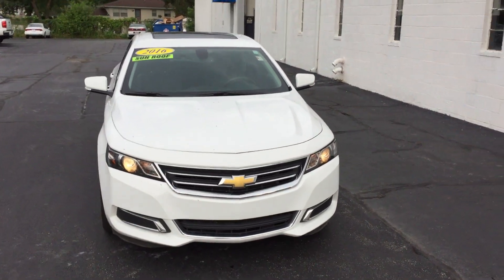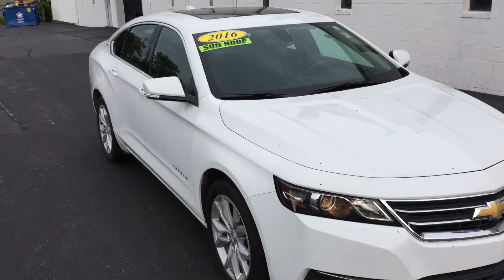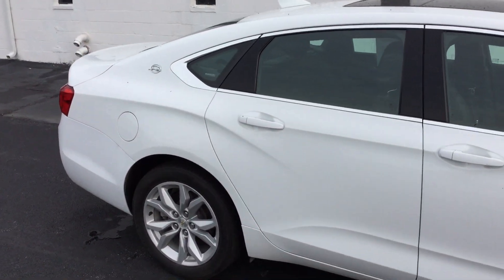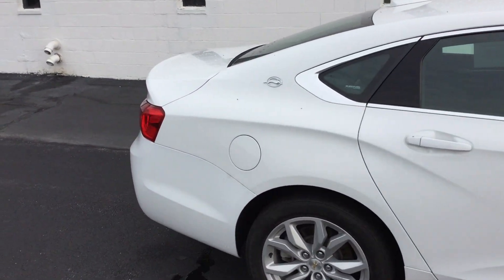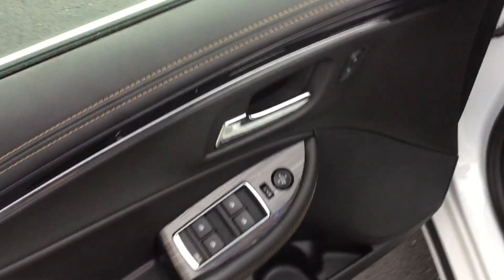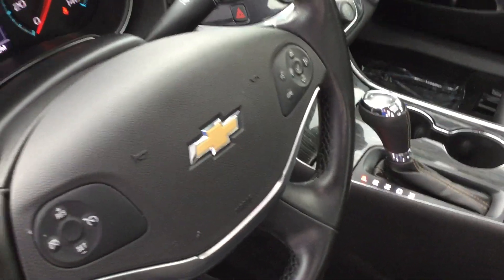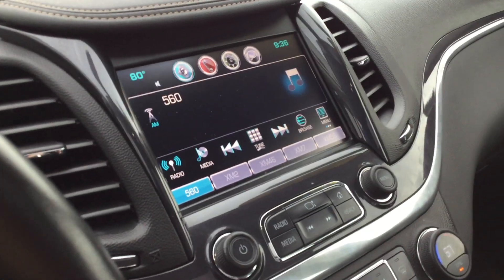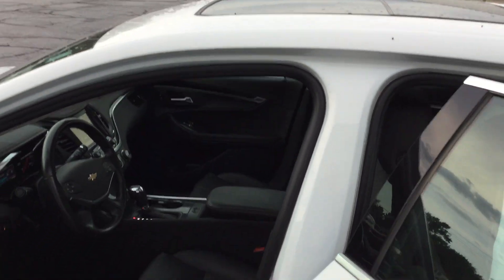2016 Chevrolet Impala White